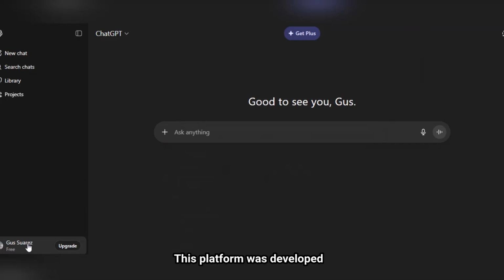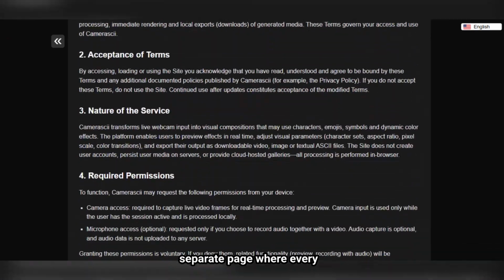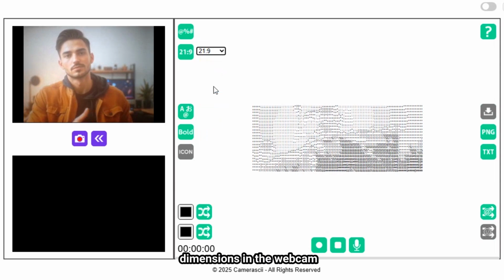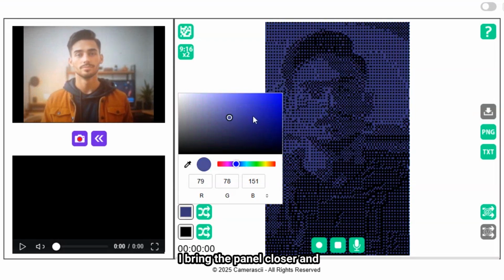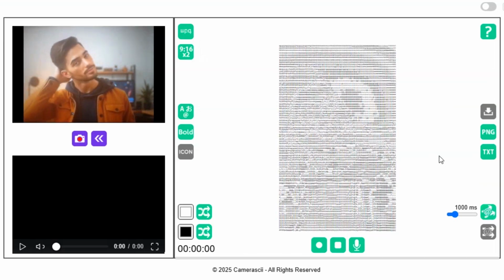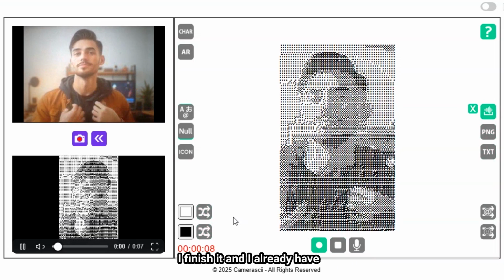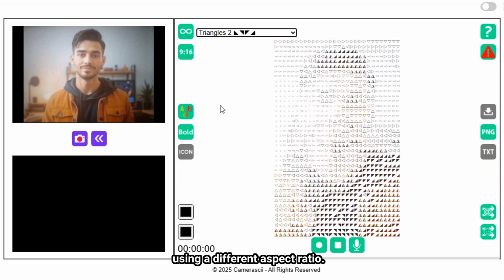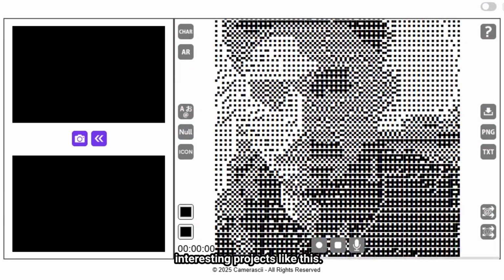Camerascii : "Let your camera express itself in symbols"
Camerascii is an experimental web-based platform that transforms the user’s camera input into interactive visual content in real time. By applying effects, filters, and symbolic transformations, users can create dynamic compositions using characters, icons, and emojis with animated colors and motion. All processing is performed locally in the browser, without accounts or cloud storage, allowing users to preview, record, and download their creations directly from the interface.